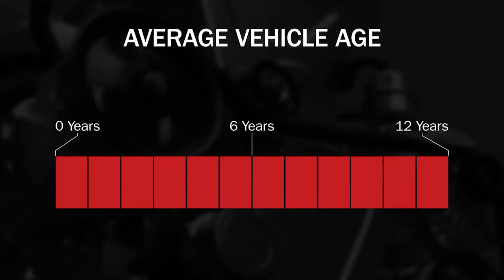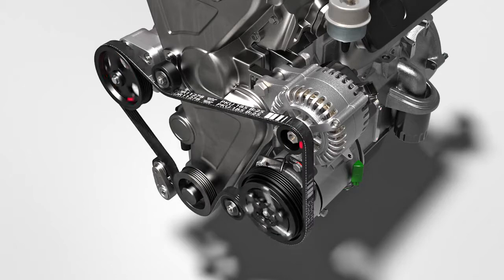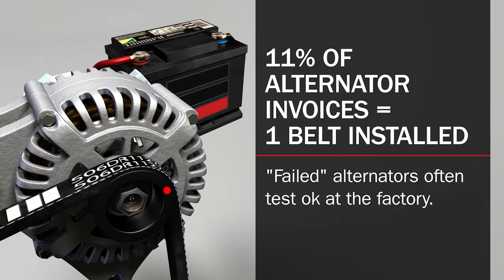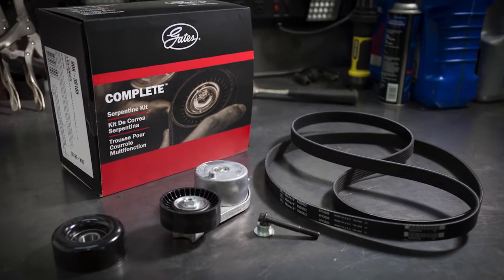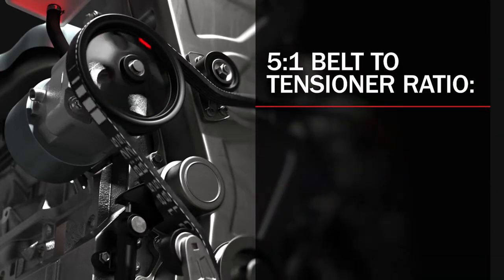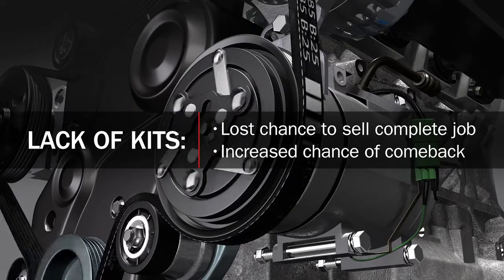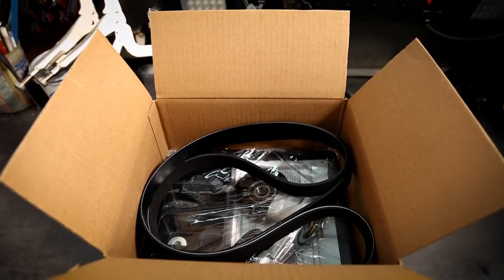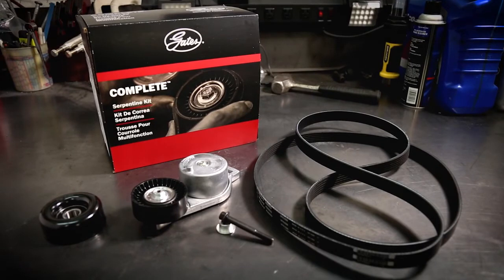Protect The Ride Distributor Tips - Serpentine Kits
The accessory belt drive system is one of the most important systems in the vehicle. If it doesn’t perform correctly accessories like the alternator, ac compressor, water pump, and power steering cannot perform as they should. Gates provides our distributors with training and resources to identity failure points and wear to avoid a full system break down.